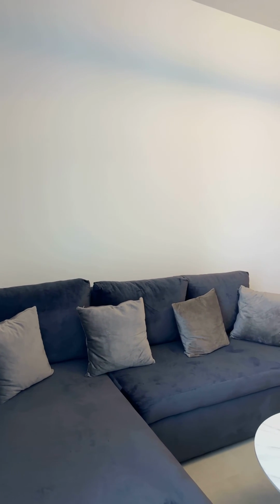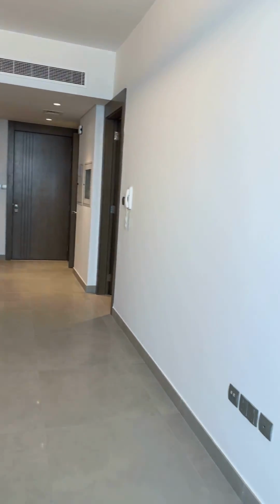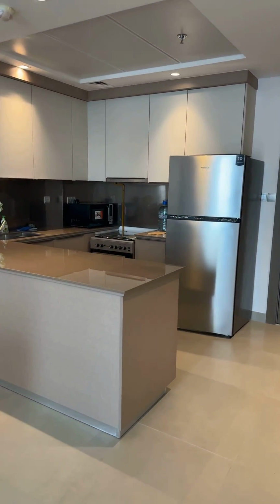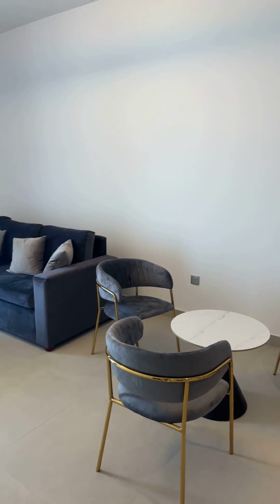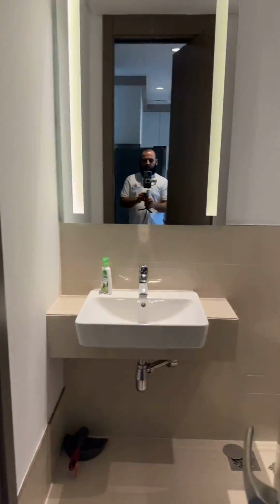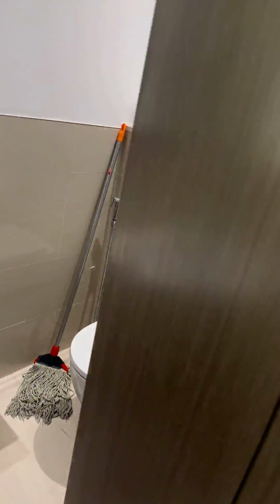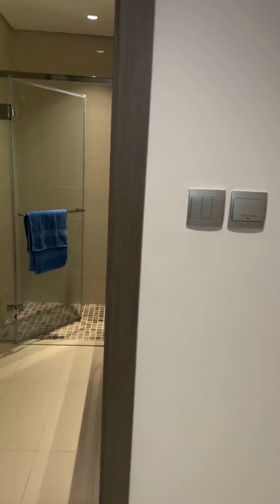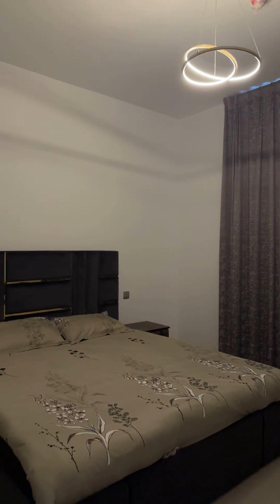Bluebell -1| JVC |Brand New | 1 bhk For Rent & Sale | Real Estate Broker | Enlighten Properties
How can agents stay up to date with the latest trends and developments in the real estate industry?

كيف يمكن للوكلاء مواكبة أحدث الاتجاهات والتطورات في صناعة العقارات؟